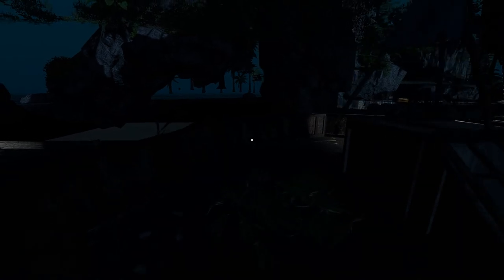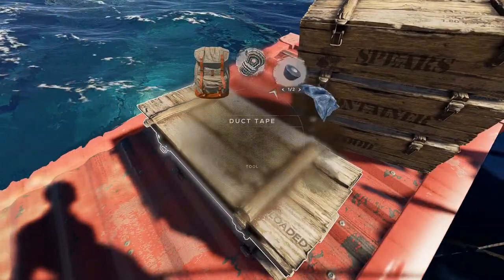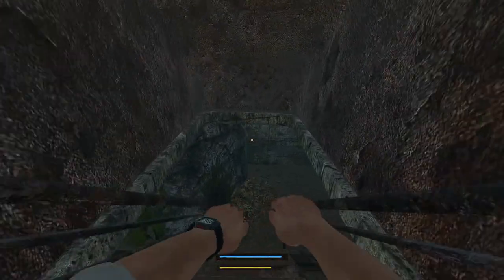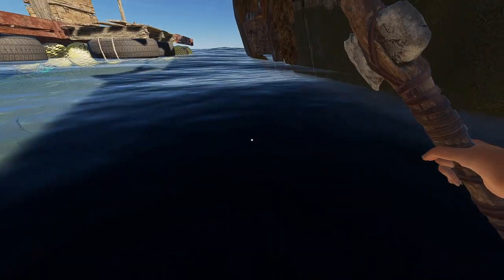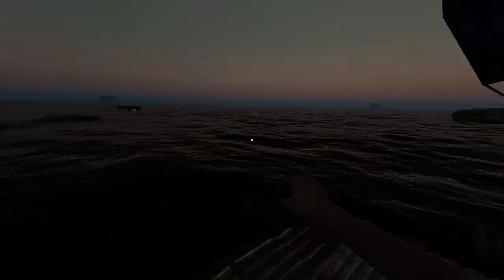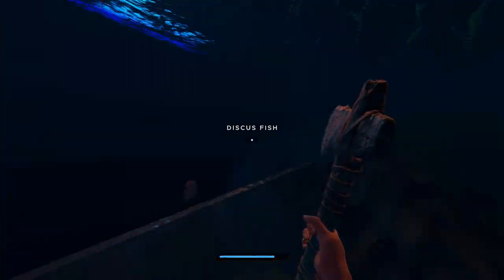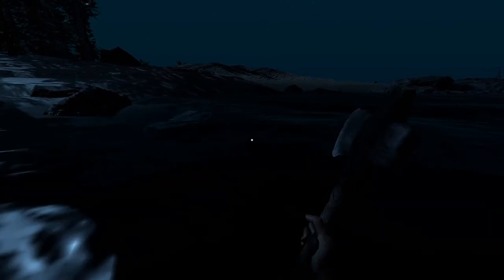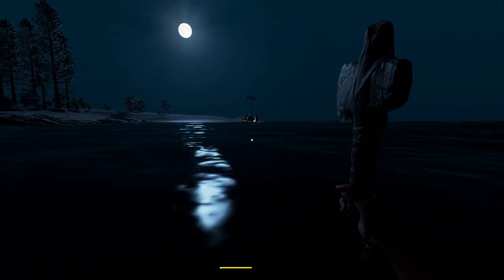Stranded Deep - THE UNDERWORLD Episode 8 - Loads of shipping containers and wrecks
In episode 8 of The Underworld, where I am living under an island, I sail off and visit another island, loot some wrecks and add on to my raft.